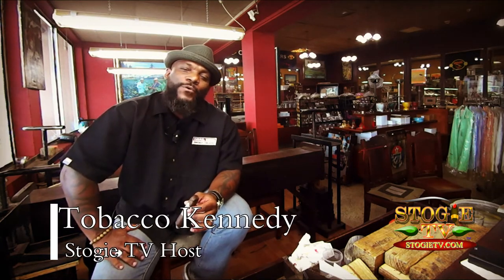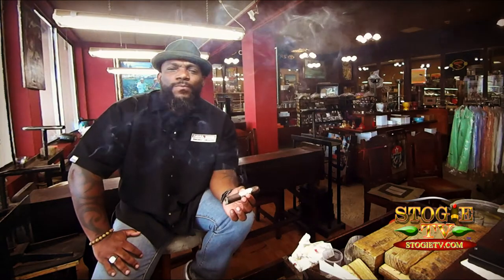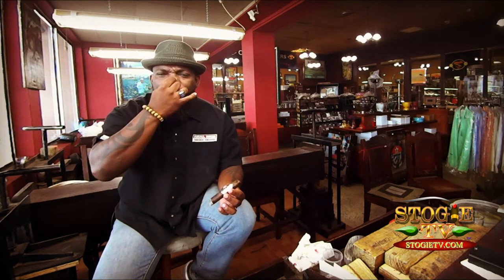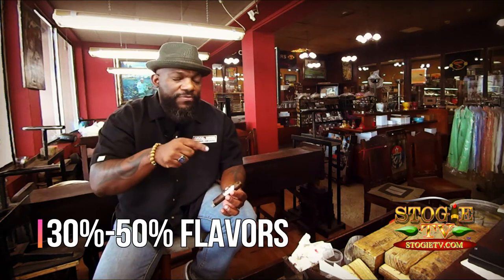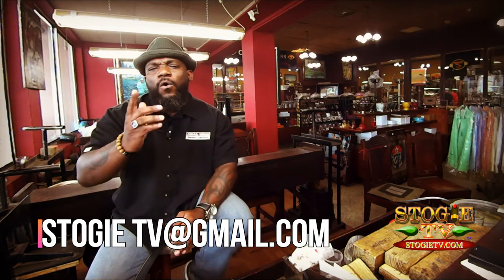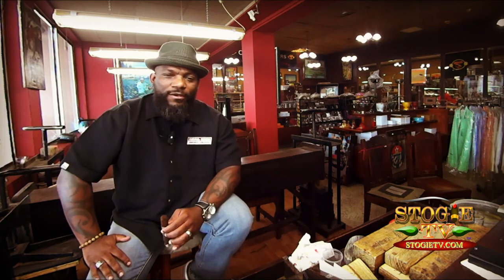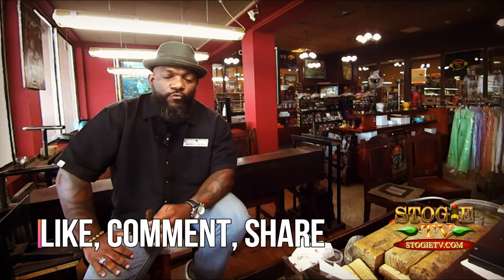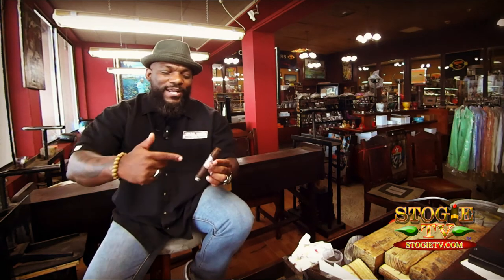Ask "TK" How to Retro-hail a cigar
Welcome to an new segment from Stogie TV, "Ask TK".A Unique platform dedicated to answering questions through the world of Cigars!

StogieTV.com has great segments for the true cigar Aficionado. We feature the industry icons, history, and education like you never seen before.

Grab your lighter and grab your Cigar...Let's Smoke!

Tobacco Kennedy is also a prolific public speaker and cigar business consultant and Cigar Educator for events which you can watch right here on this channel.